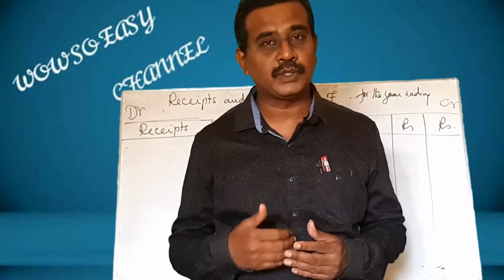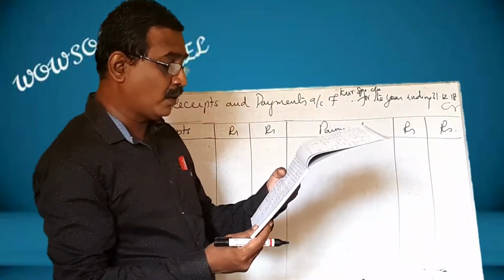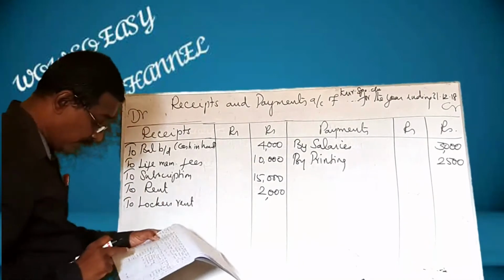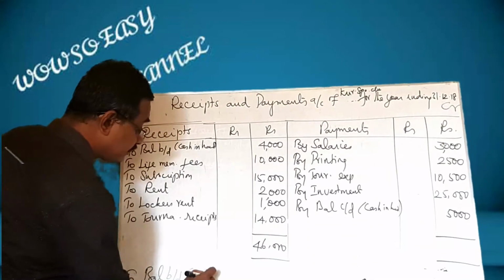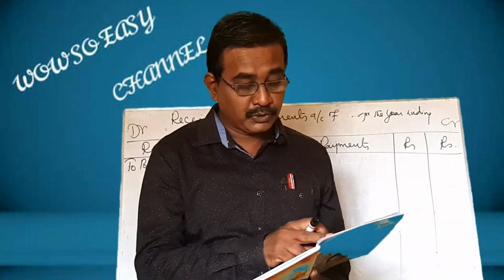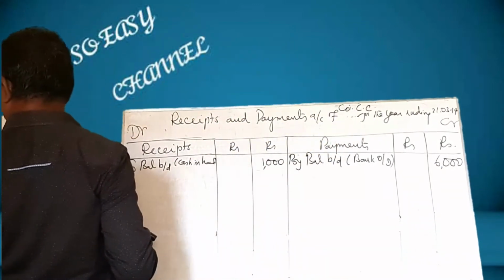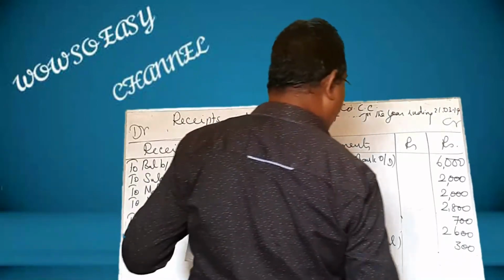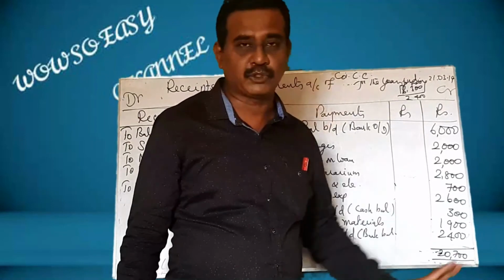12TH ACCOUNTANCY || CHAPTER 02 PART 02 || ACCOUNTS OF NOT FOR PROFIT ORGANISATION